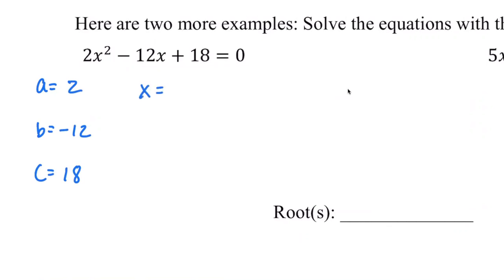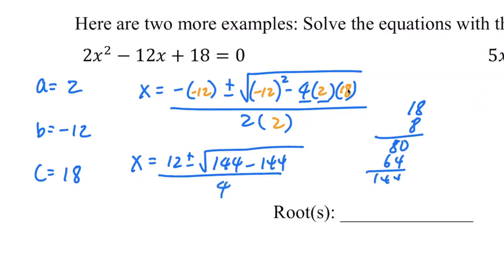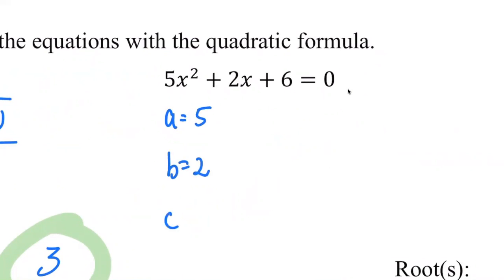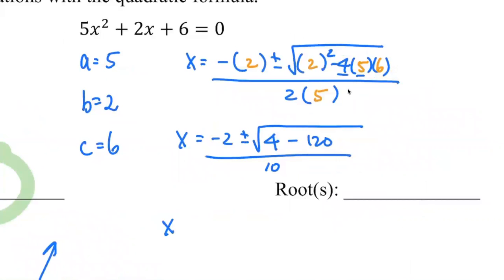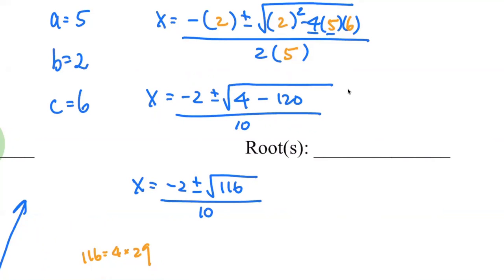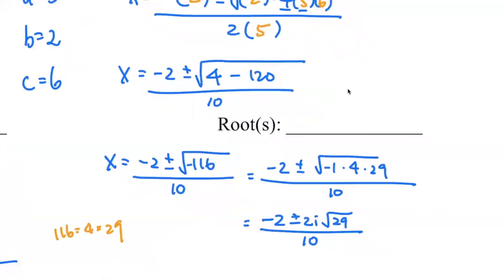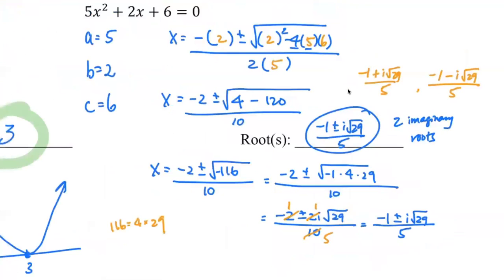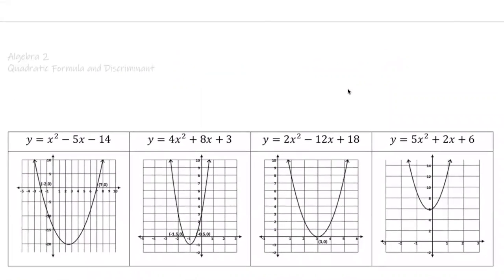[Alg2] Using Quadratic Formula to Find Solutions / Roots (More examples)